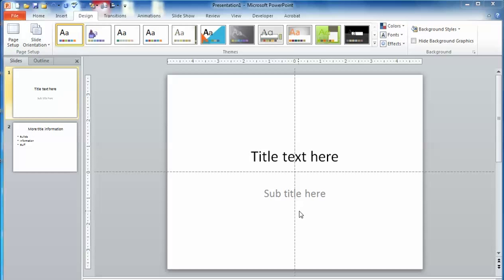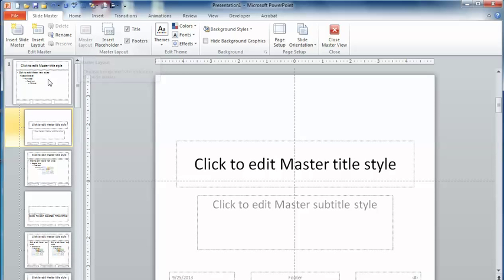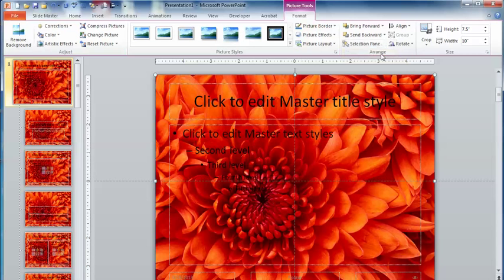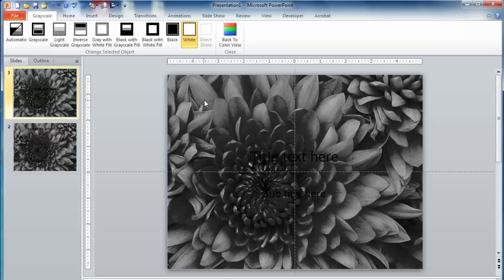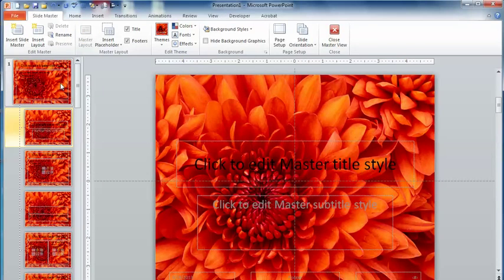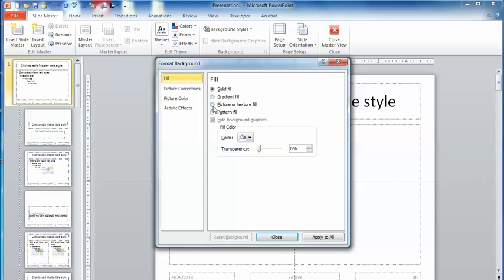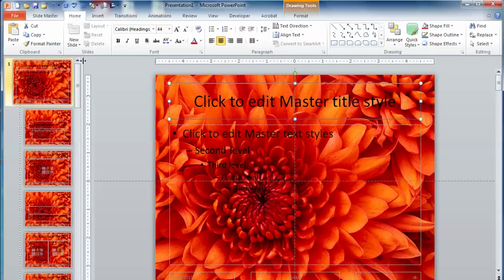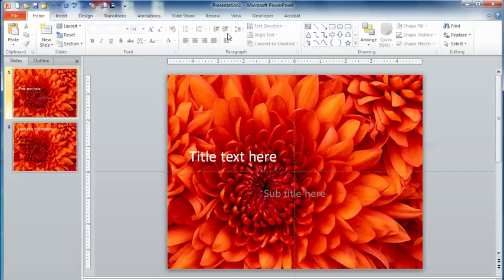PowerPoint background images won't print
Learn to add a background image to a PowerPoint slide and control whether it prints.